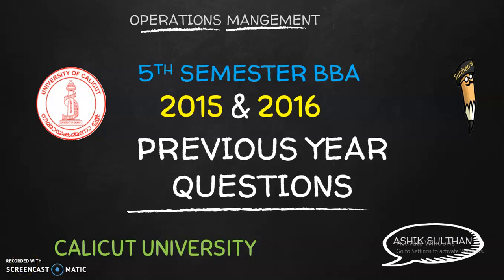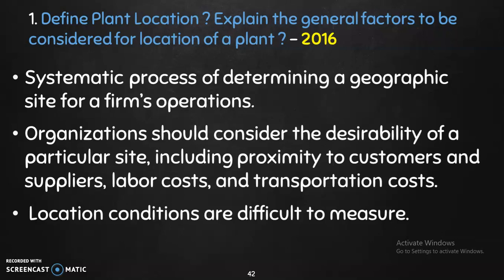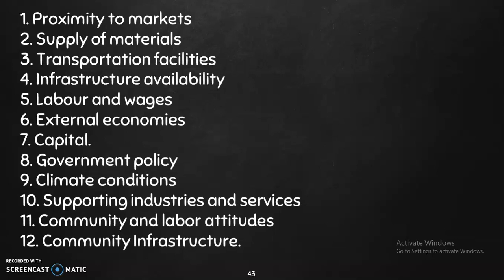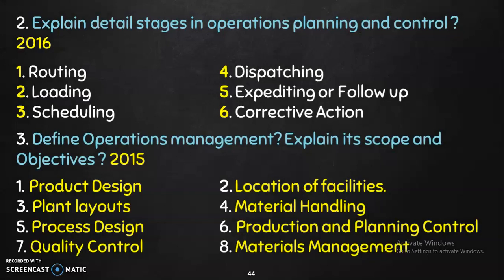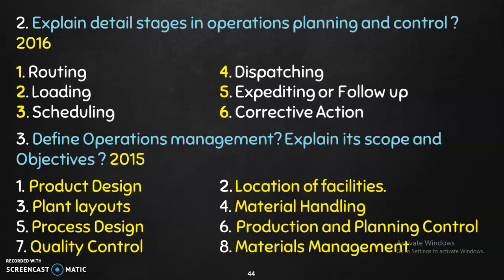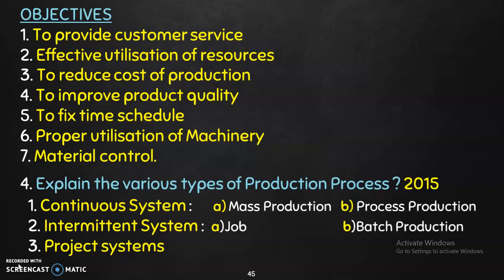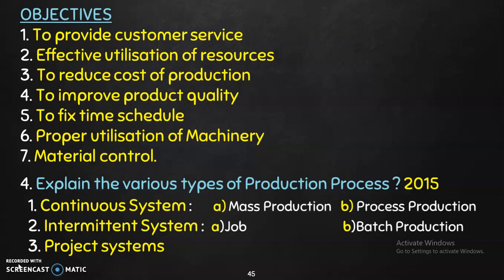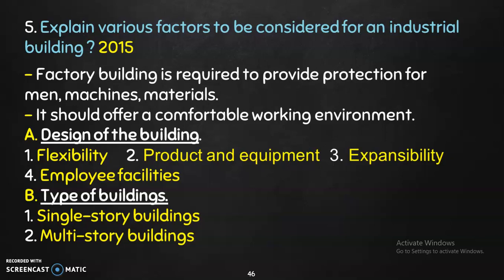Operations Management|2015 & 2016 Previous year questions|Calicut University|Sulthan's Academy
Previous year Essay questions in Operations Management